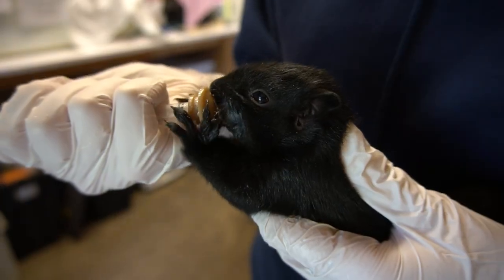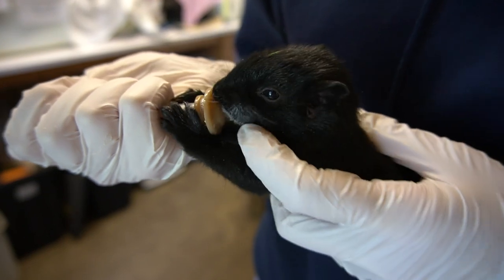Eastern Gray Squirrel Fun Fact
A lot of us have wondered, do squirrels actually remember where they've buried all the seeds and nuts they find? The answer in this Salthaven Fun Fact!

Salthaven Wildlife Rehabilitation and Education Centre is committed to the care and rehabilitation of sick, injured, orphaned or otherwise compromised wildlife; our goal is to return healthy animals to their natural habitat. Through education, we are dedicated to increasing public awareness about the issues affecting Canadian Wildlife.